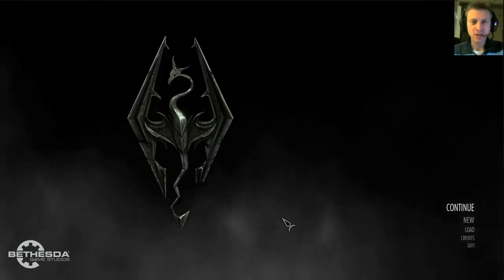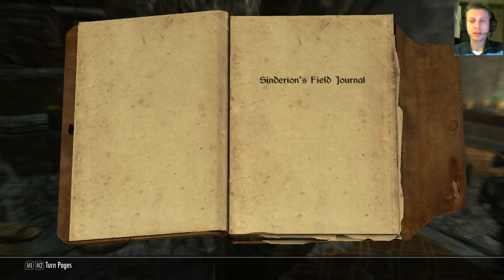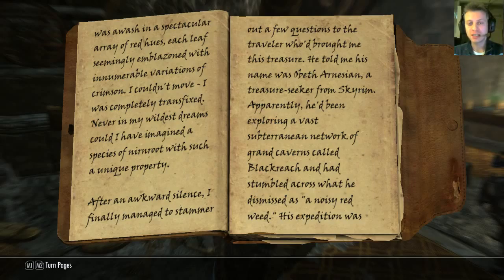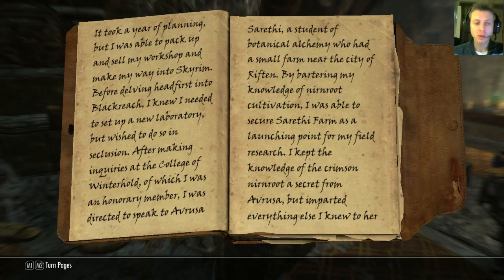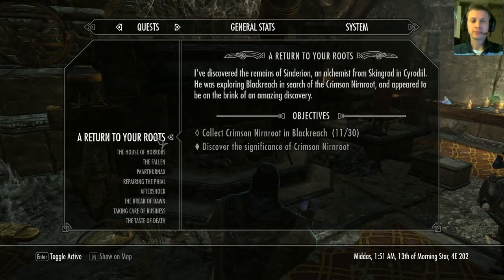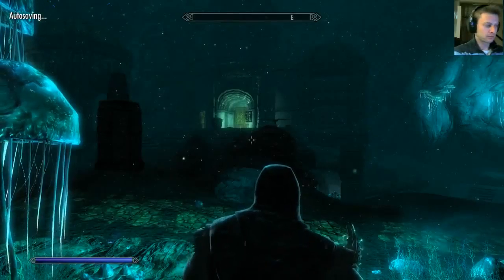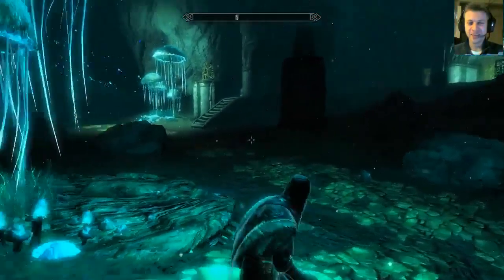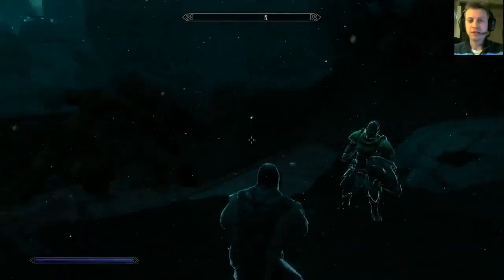Let's Play Skyrim! - Episode #075 - 1 / 4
Sinderion's Legacy -- Josiwe Presents: Let's Play Skyrim!